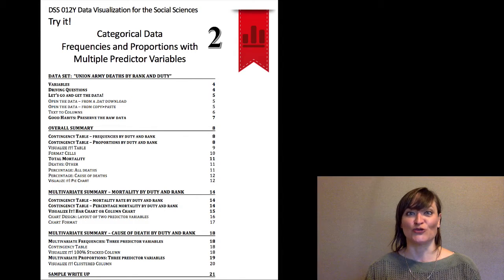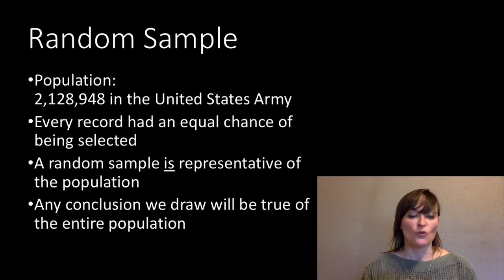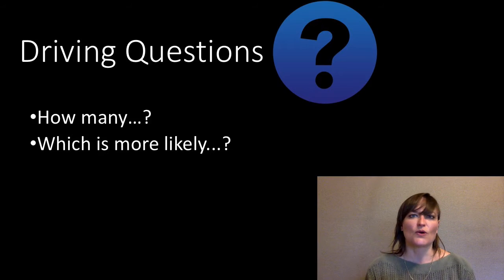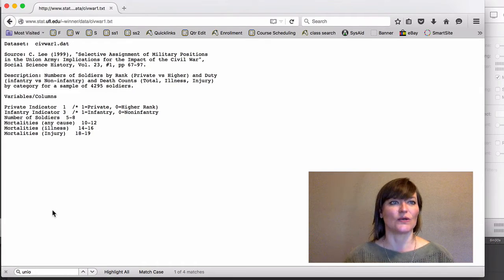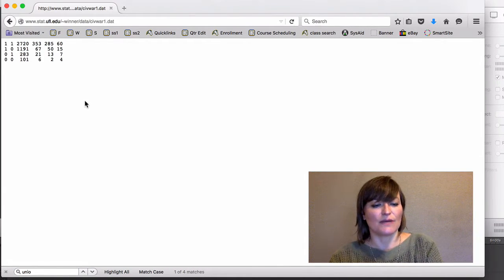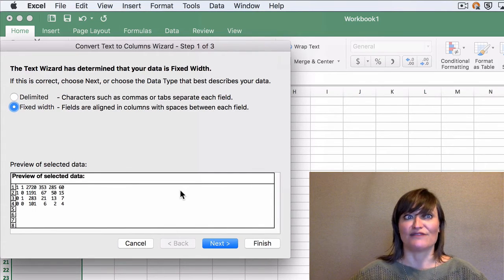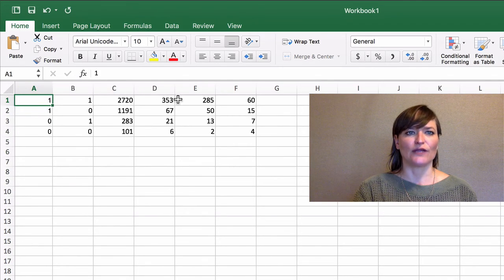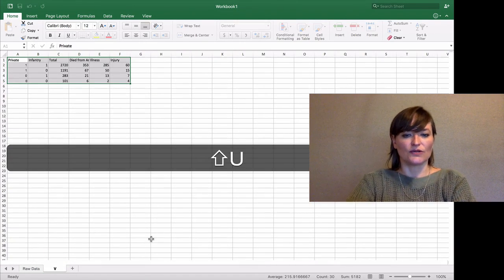TI 02 01 data